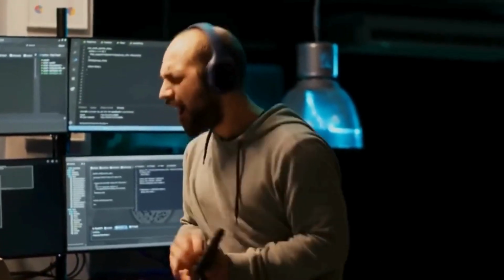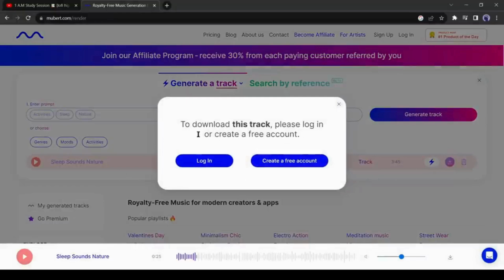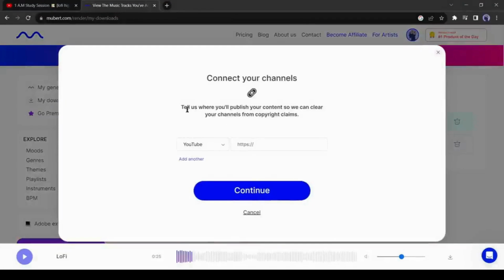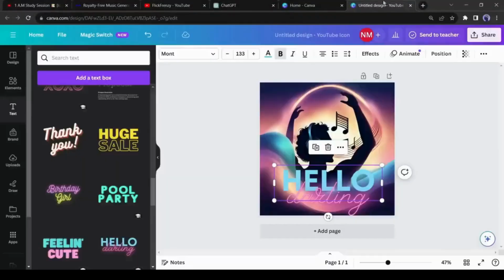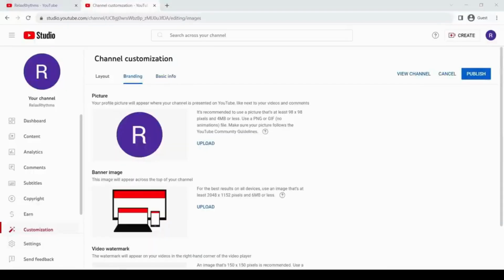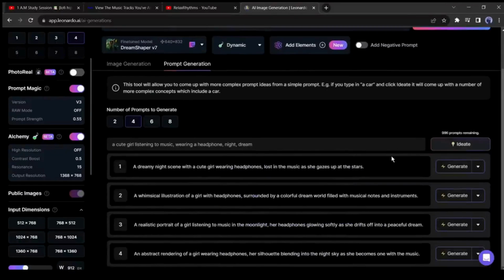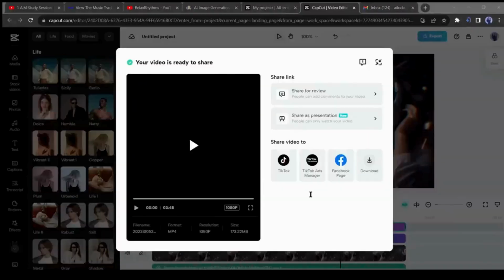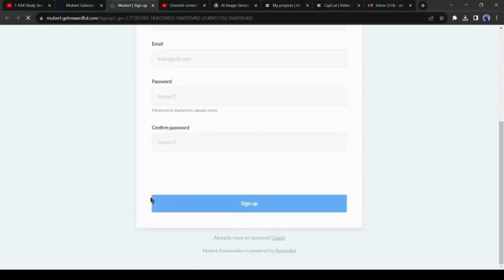Create Your Own Monetizable LoFi Channel with AI AI Generated LoFi Beats Step by Step Tutorial_2024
Create your own monetizable LoFi channel with AI,  AI generated LoFi Beats,  Step by Step tutorial. Various Kinds of lofi beats or lofi music are very popular in YouTube. Many are making huge money by Uploading lofi beats. You can also make lofi beats with ai and earn money online. In today’s video I discuss how to make lofi song without copyright. AI-generated music is our topic so, let’s watch Create your own monetizable LoFi channel with AI,  AI generated LoFi Beats,  Step by Step tutorial.

🔗 Tools used in this lofi beat tutorial Video:

Mubert AI
Canva
Leonardo AI
CapCut: